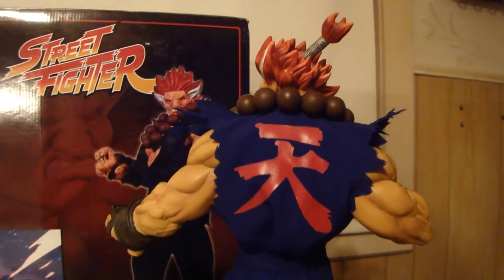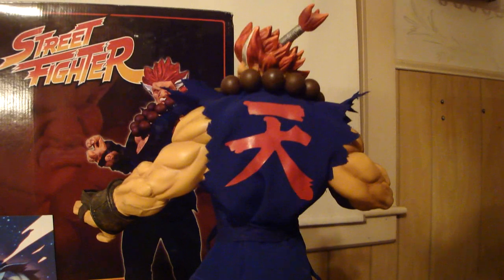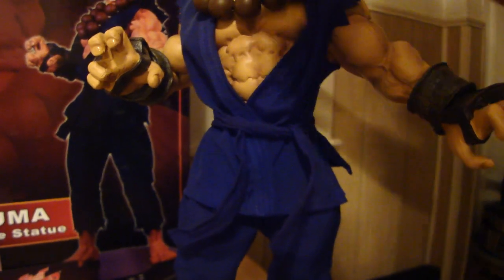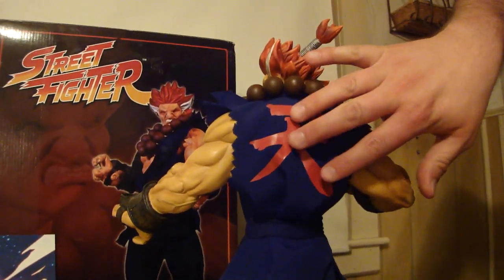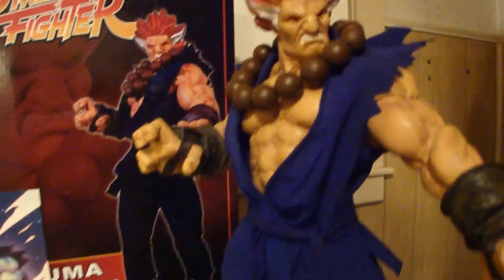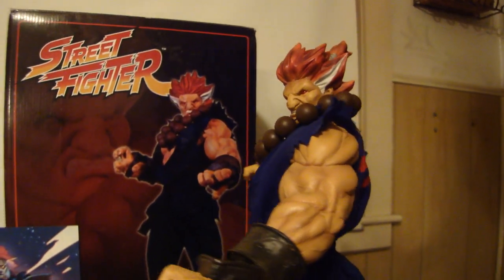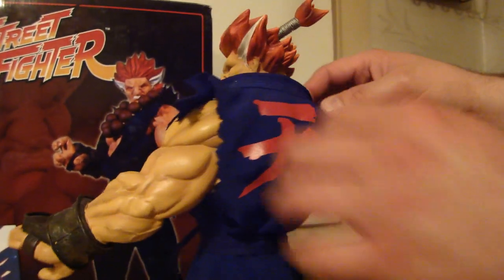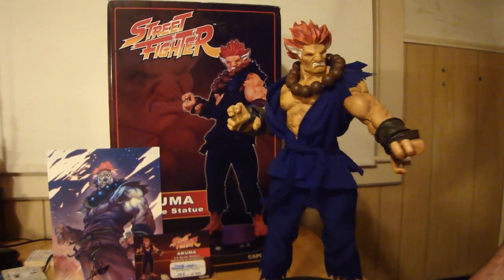Akuma Statue by Pop Culture Shock Collectibles